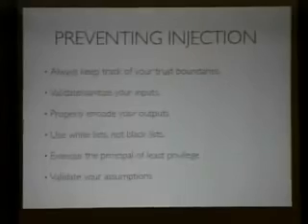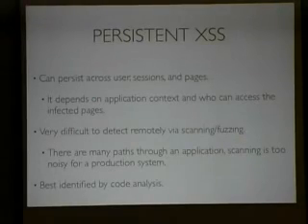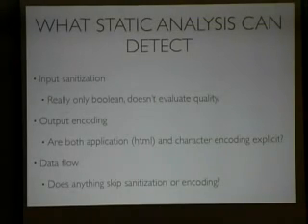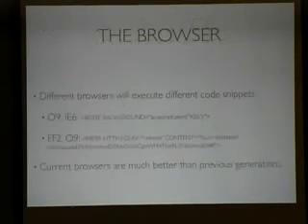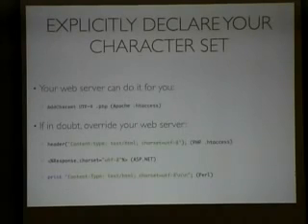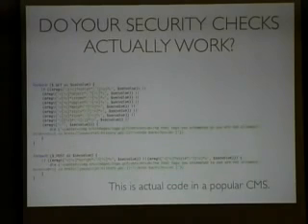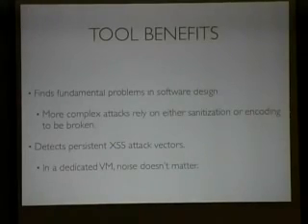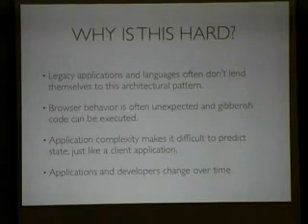Don Ankney Is XSS Solveable